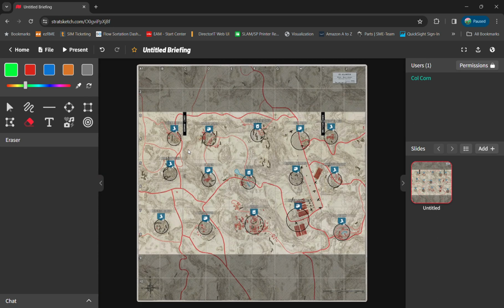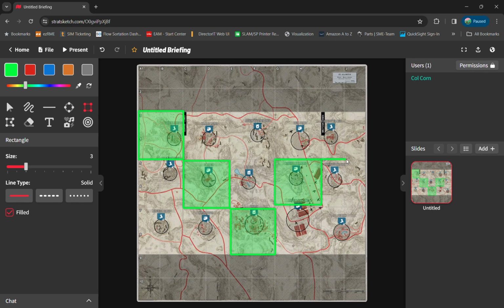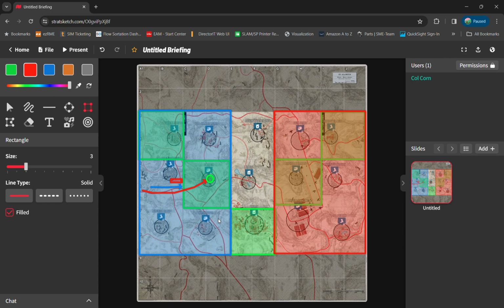Briefing the OSS on Map Node Strategy